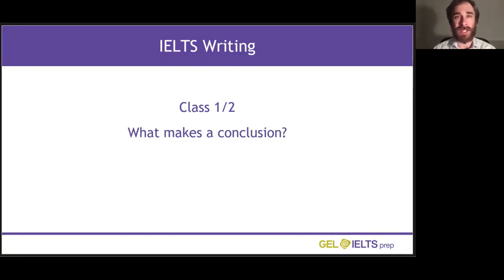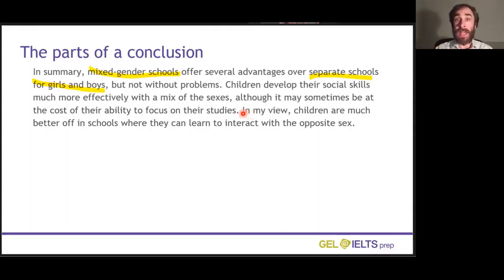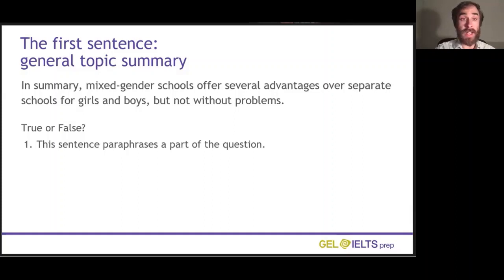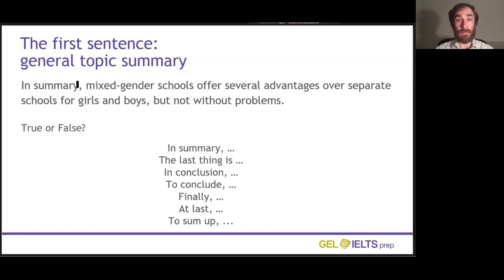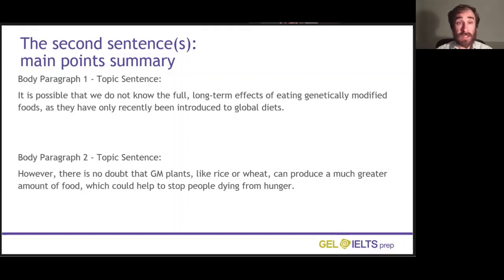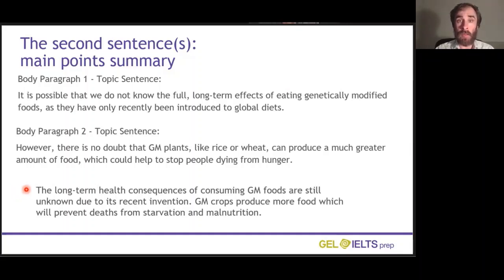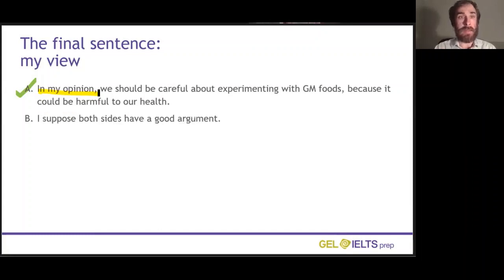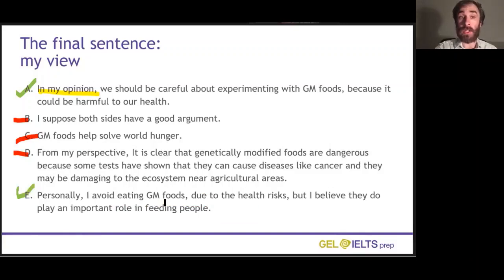How to write conclusion in writing tasks 2.